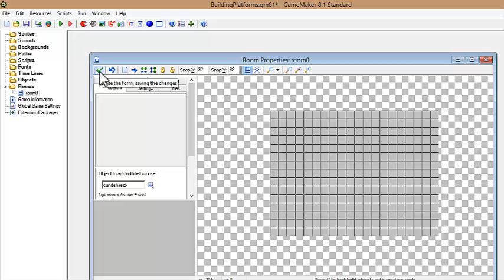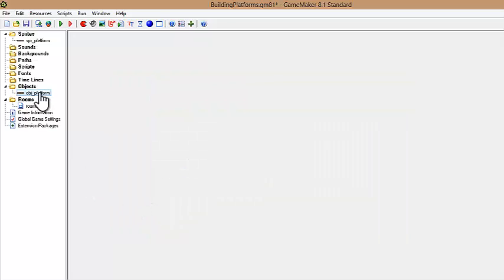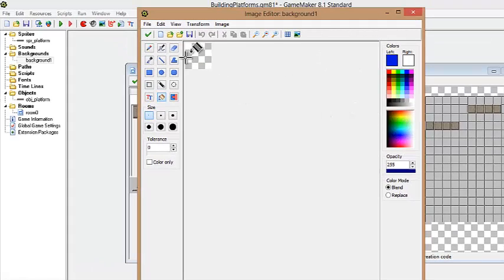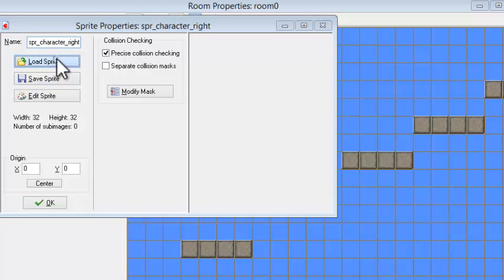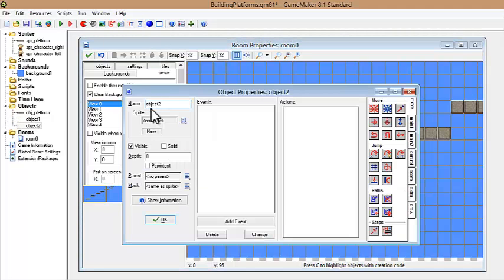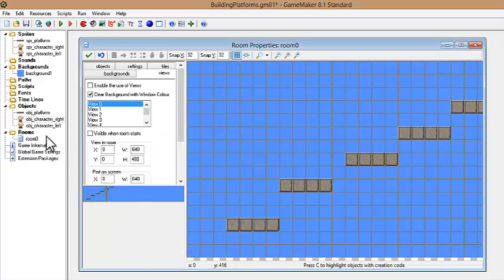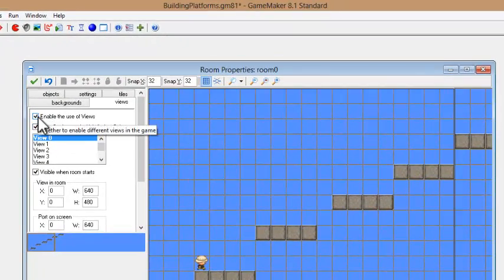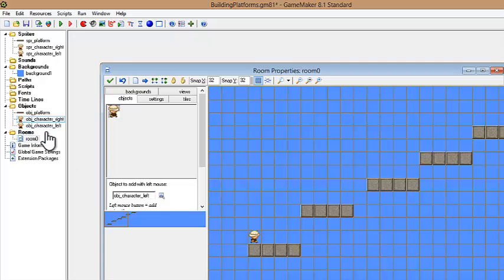CreatingPlatforms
You want your game to be challenging too, so adding platforms is the next step to building your game.  The idea is letting your player move through a sequence of platforms, collect articles or avoid enemies, and reach an end point to complete each level.  This video will help you start the first level of your game.